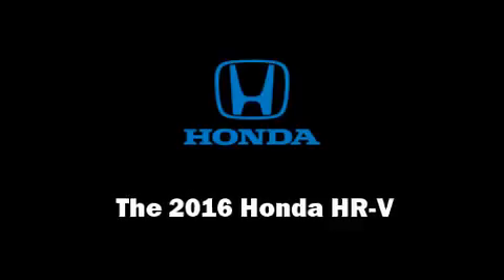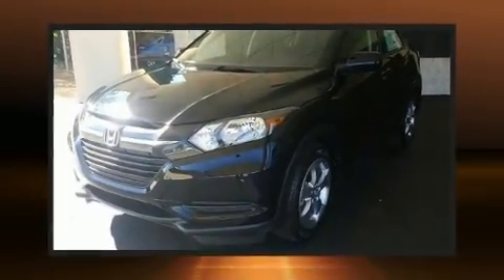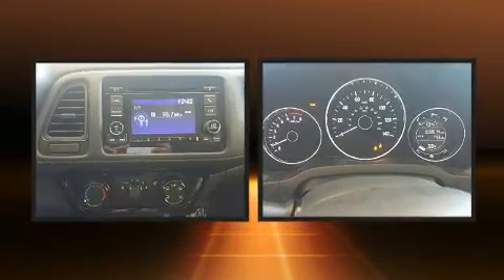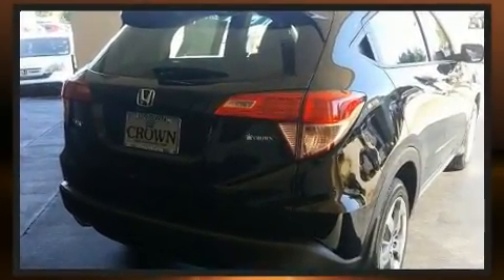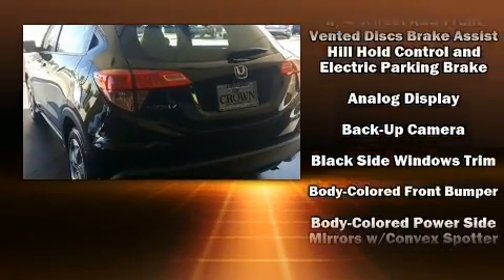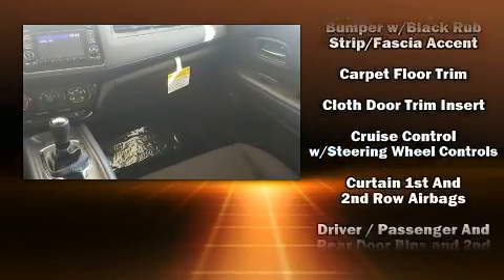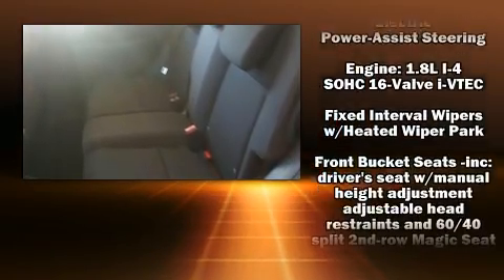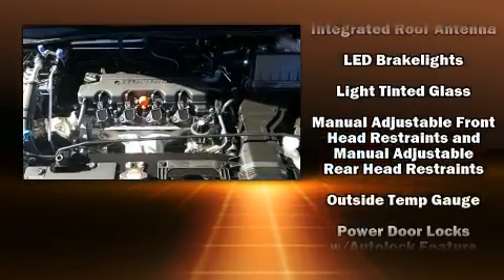2016 Honda HR-V LX FWD in Greensboro, NC 27407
3633 W. Wendover Ave

Get excited about the 2016 Honda HR-V. Smooth gearshifts are achieved thanks to the 1.8 liter 4 cylinder engine, and for added security, dynamic Stability Control supplements the drivetrain. Top features include a split folding rear seat, a rear window wiper, 1-touch window functionality, a tachometer, front bucket seats, air conditioning, remote keyless entry, and power windows. Audio features include a CD player with MP3 capability, steering wheel mounted audio controls, and 4 speakers, providing excellent sound throughout the cabin. Side curtain airbags deploy in extreme circumstances, shielding you and your passengers from collision forces. Our aim is to provide our customers with the best prices and service at all times. Stop by our dealership or give us a call for more information.